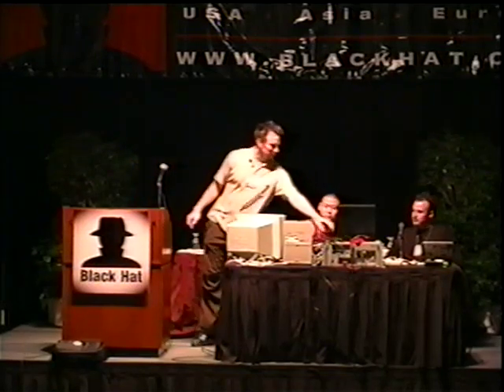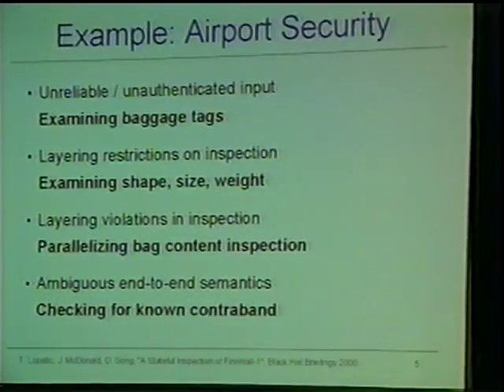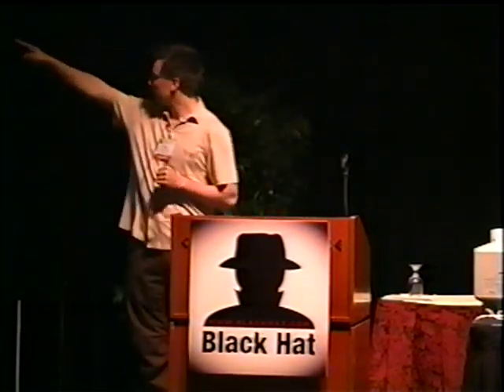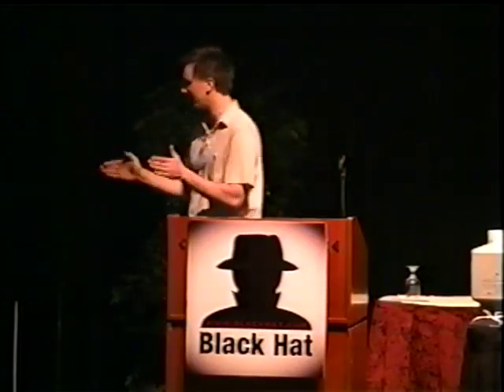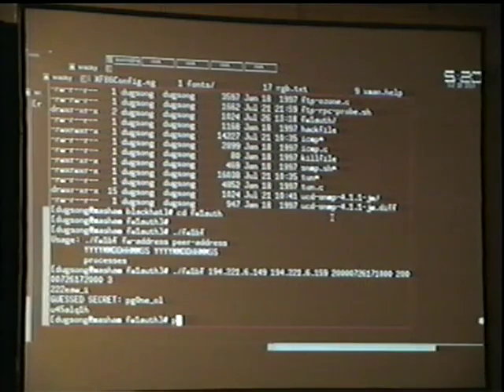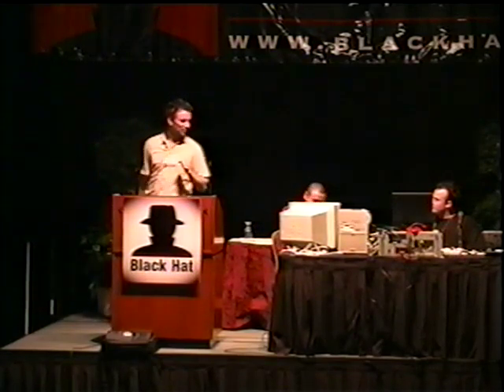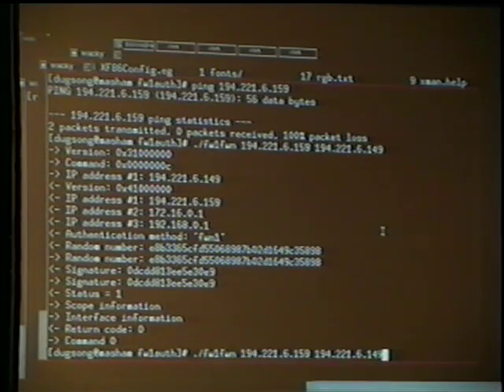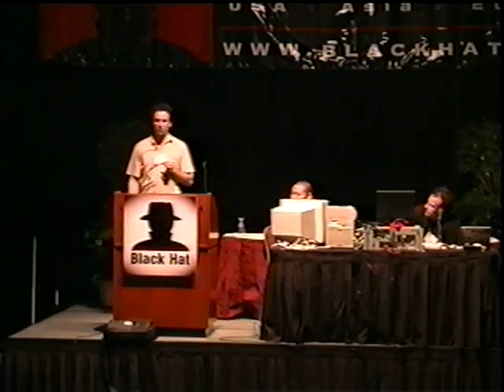Black Hat USA 2000 - A Stateful Inspection of FireWall-1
By: John McDonald & Thomas Lopatic & Dug Song